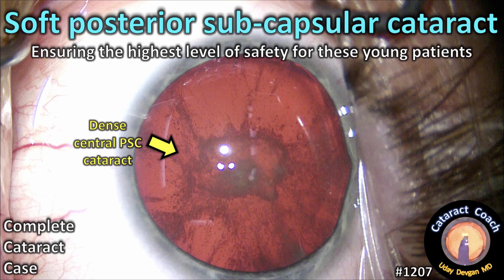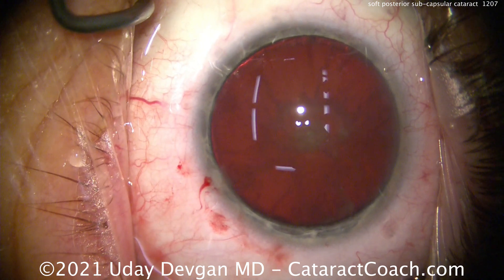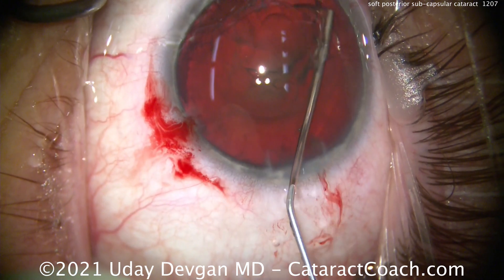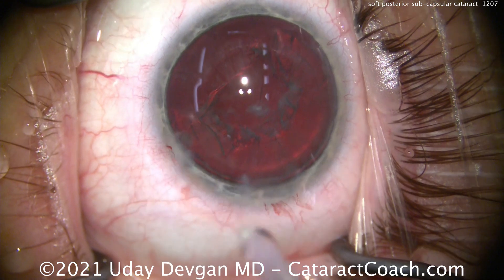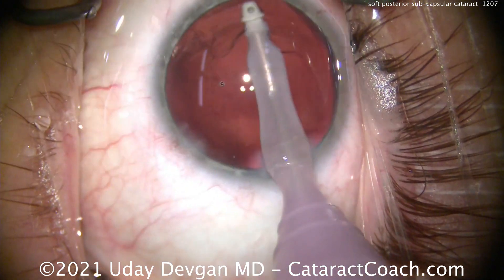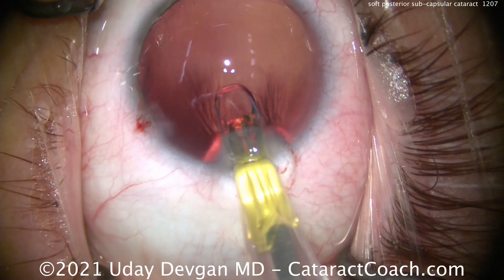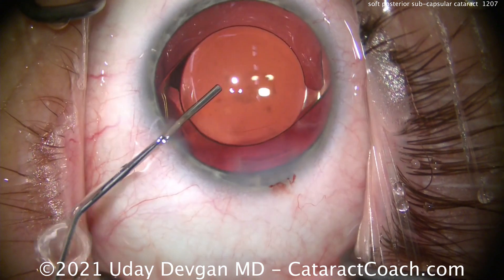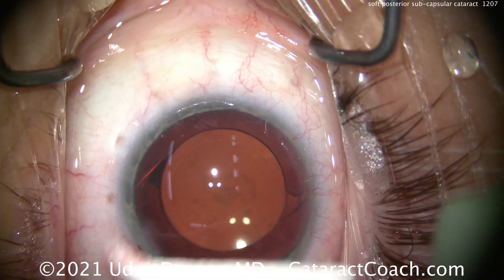CataractCoach 1207: soft posterior sub-capsular PSC cataract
This a complete cataract case, shown start to finish, for a young patient (age is early 30s) who has an extensive posterior sub-capsular cataract (PSC) as shown in this picture. It is causing very significant vision loss and it is time for cataract surgery. Keep in mind that this surgery must be perfect and must last for 60 or 70 years. That means the incision must seal well and permanently for the long term and the capsulorhexis must be precise and centered. The posterior capsule must be cleaned well but also cautiously to avoid any damage. This seemingly straightforward case is actually far more demanding that it seems. The result of the case is truly as perfect as I could make it and I am extremely pleased with the outcome. That patient is also very happy and will enjoy excellent vision for a lifetime.